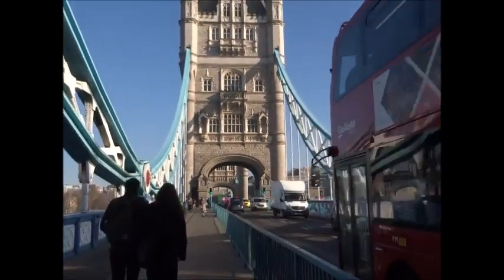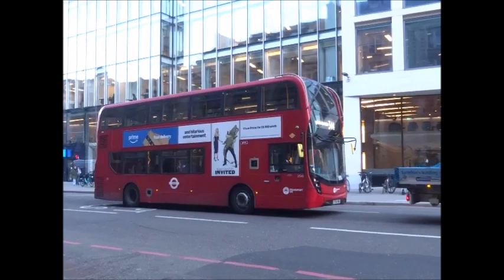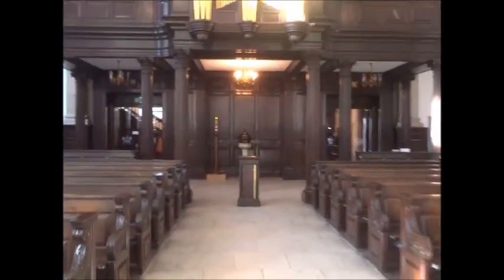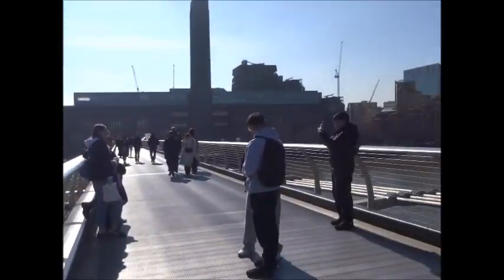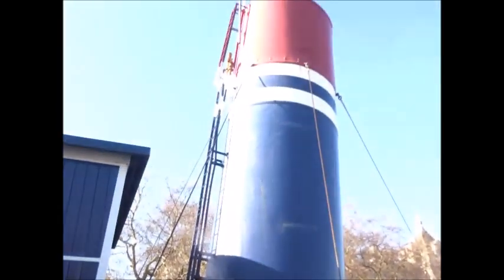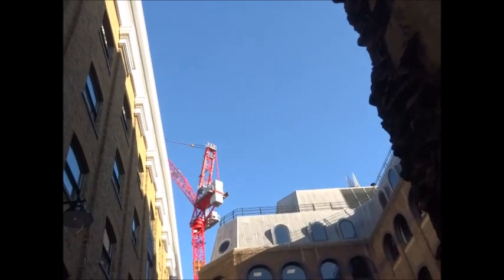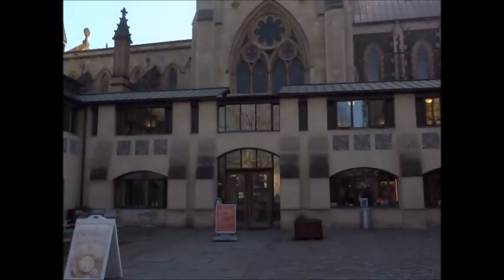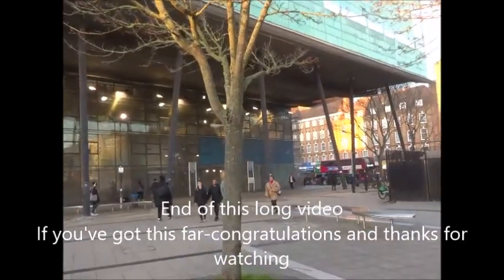Central London Part 1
The walk starts from Tower Bridge and includes; the City of London, St Paul's Cathedral, Westminster bridge, the Golden Hinde and Southwalk Cathedral.